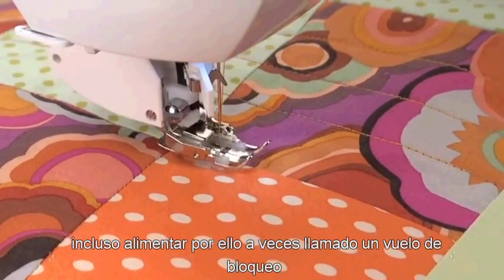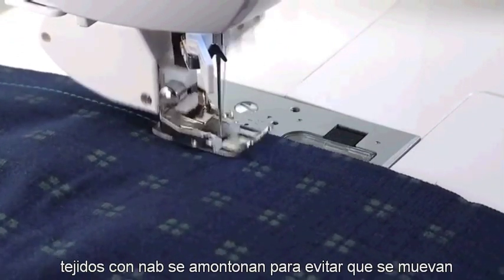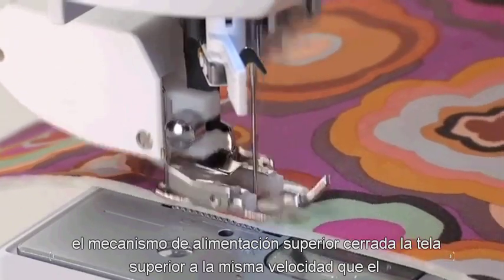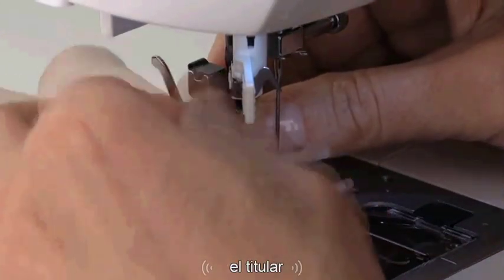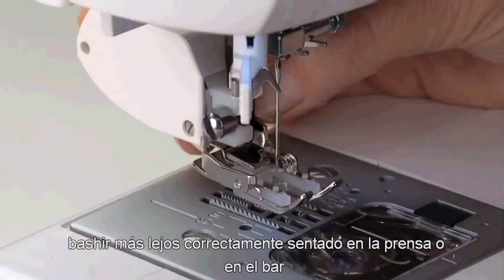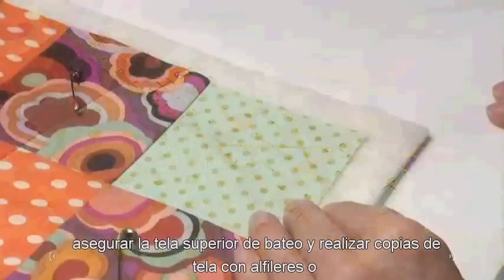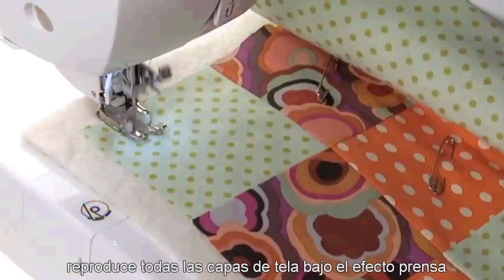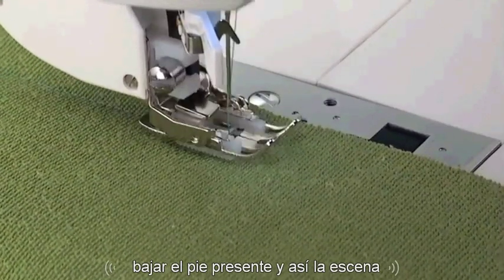Prensatela singer de doble arrastre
ventas al por mayor y menor